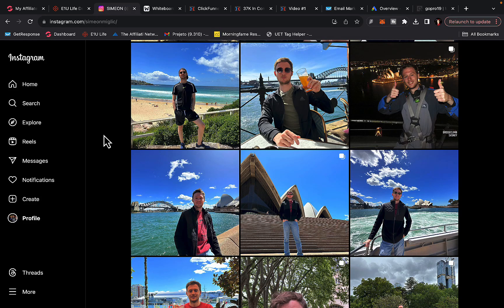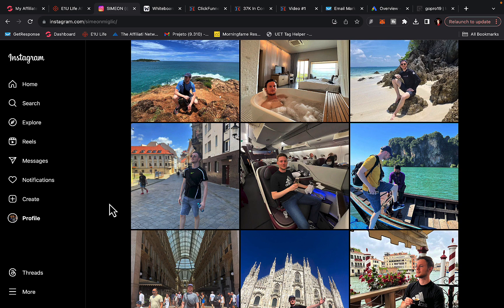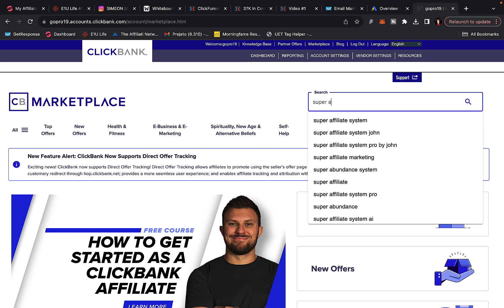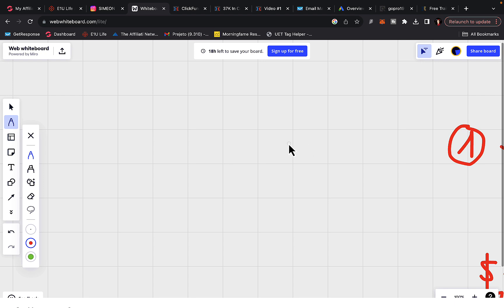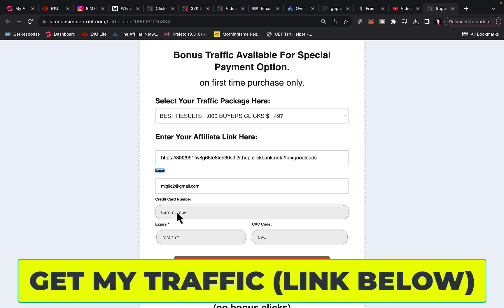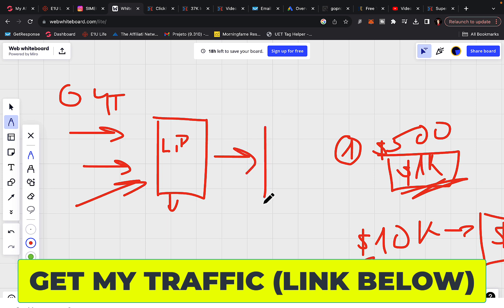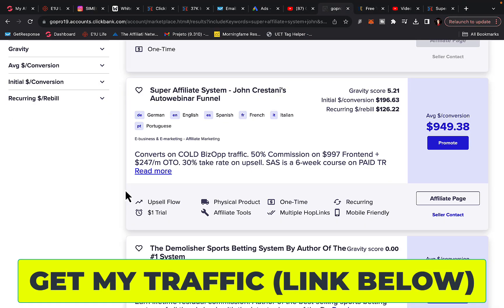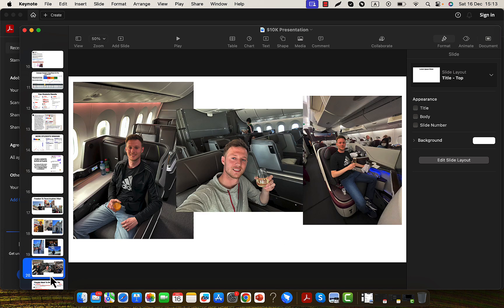How I Made $15,998 In 1 Month With Affiliate Marketing